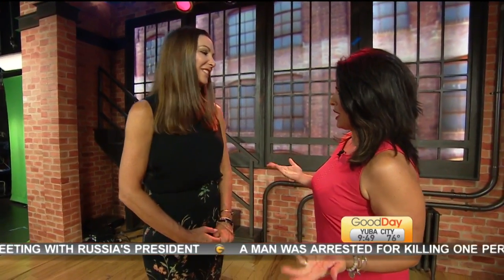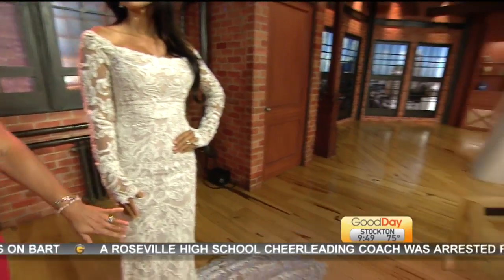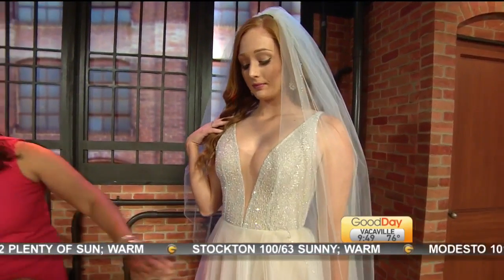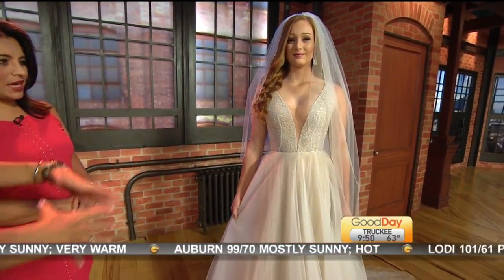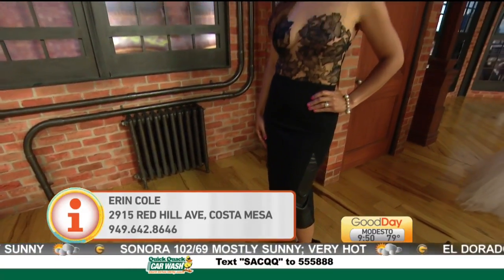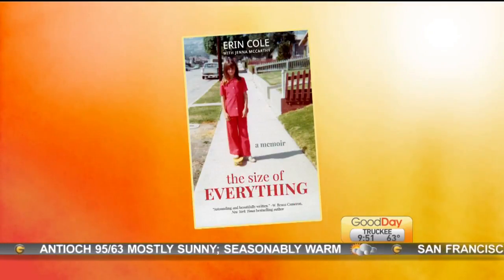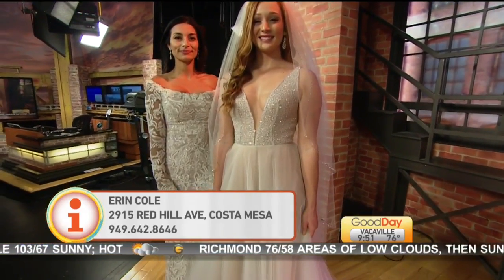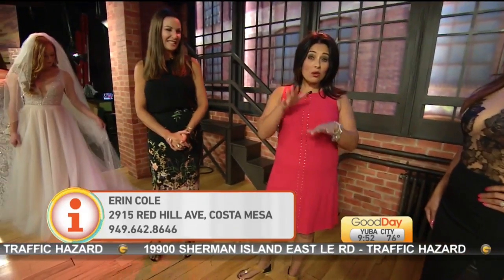Erin Cole: Wedding Edition Pt 2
Julissa is back with Erin Cole looking at more of her wedding dresses!